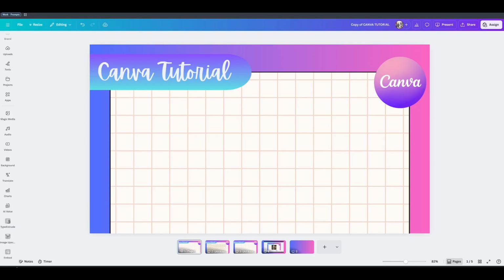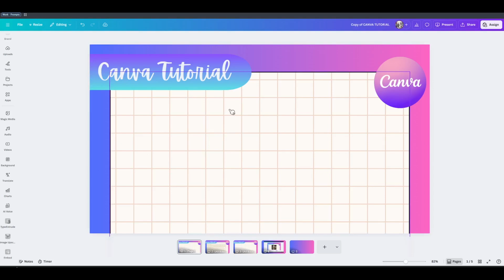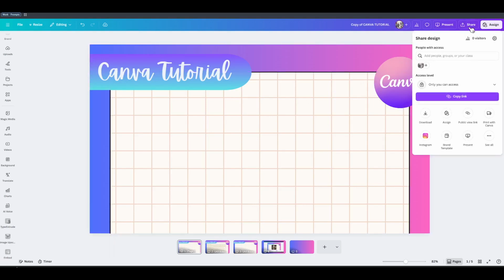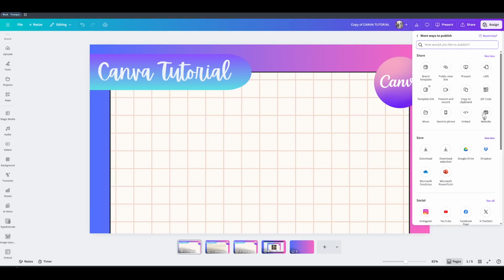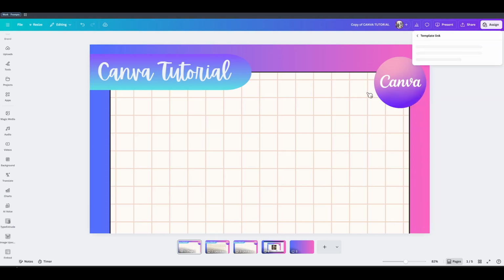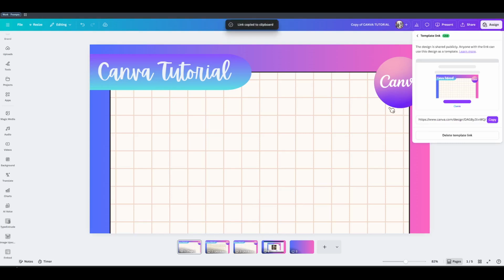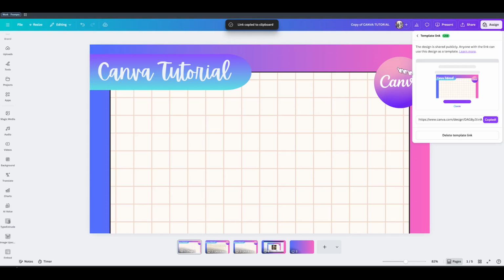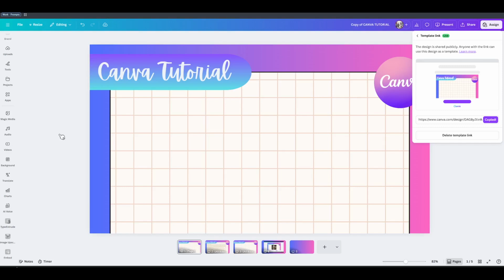How to Create a Template Link in Canva | Canva 2025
Learn how to create a Canva template link so others can reuse your design without editing the original. This guide shows how to share templates for teams, clients, classrooms, and social media workflows. Keep layouts consistent and speed up collaboration using Canva template links.